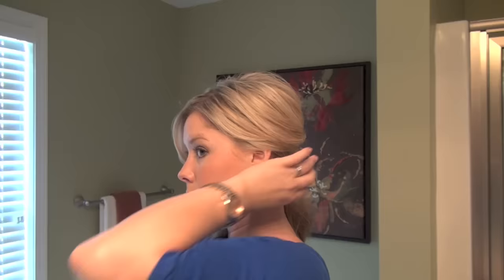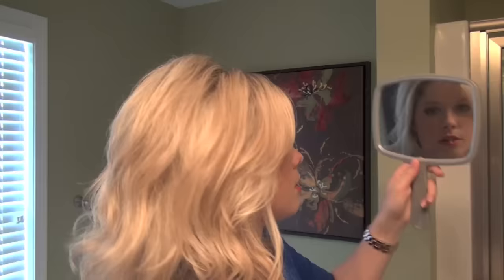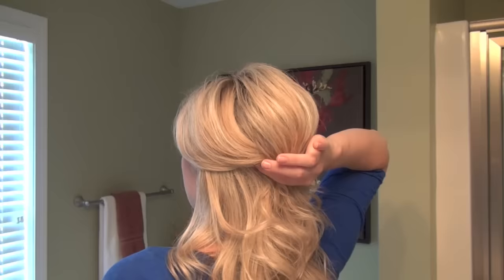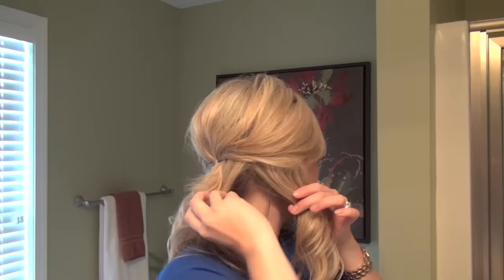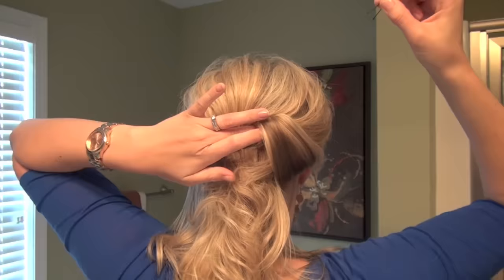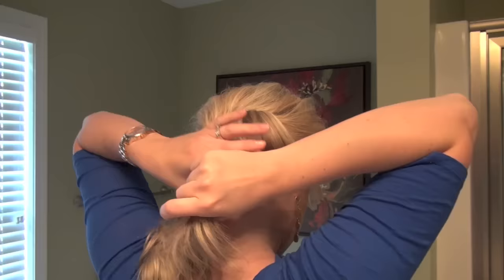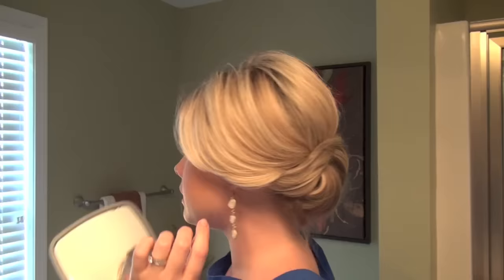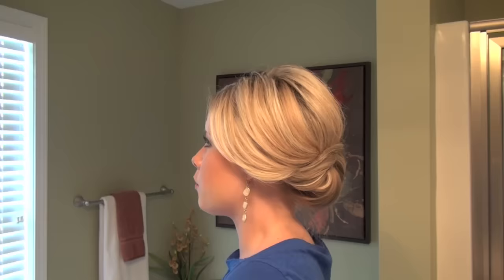The Sideways French Twist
Sideways French Twist, a version of the Chic Updo